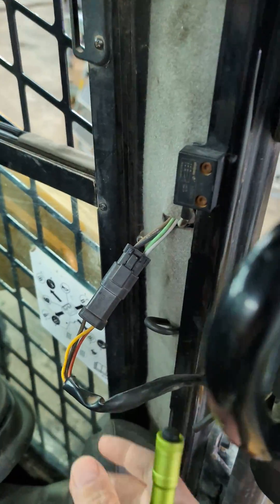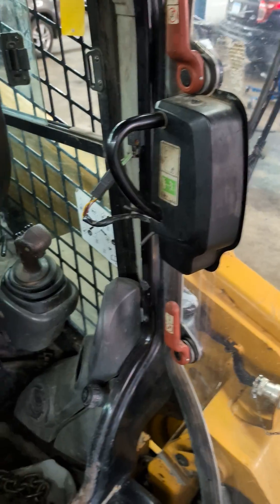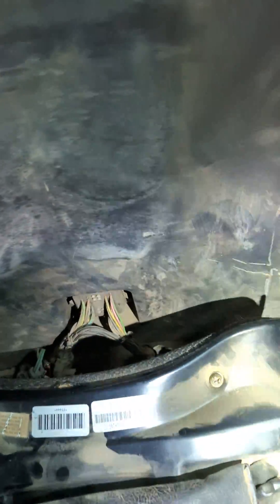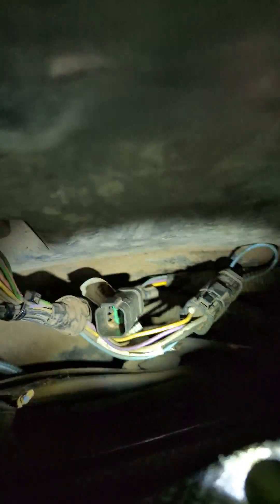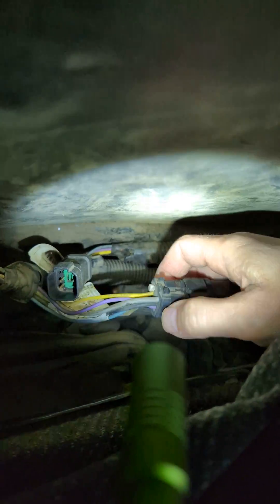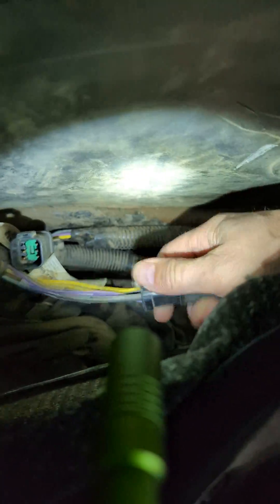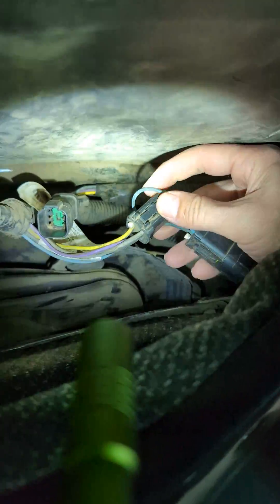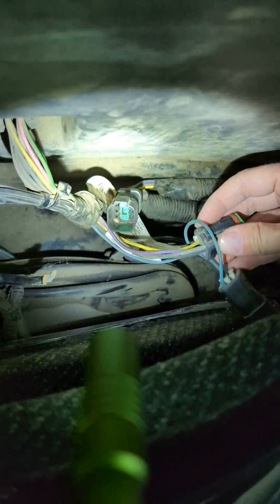Caterpillar 246D door removal override plug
how to locate and swap harness plug after removing your door